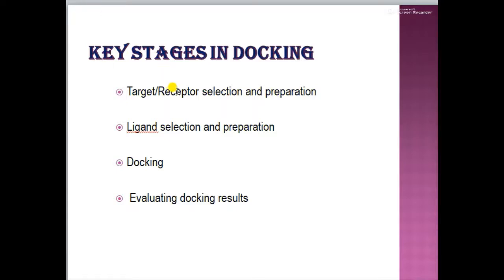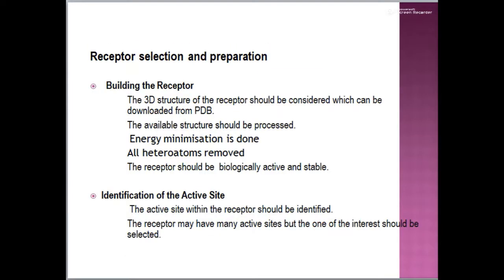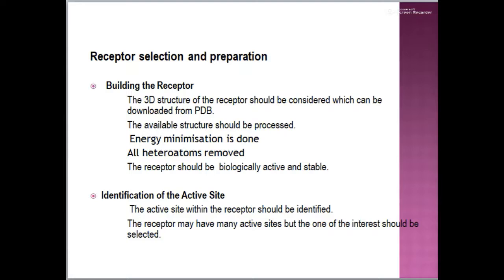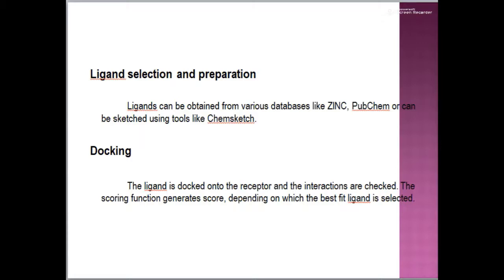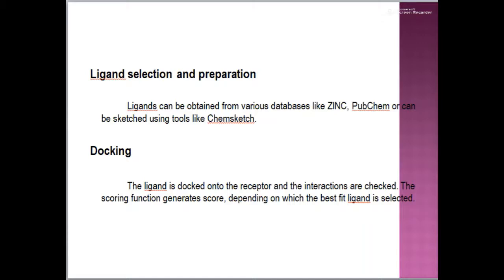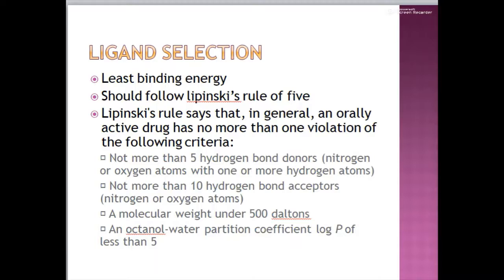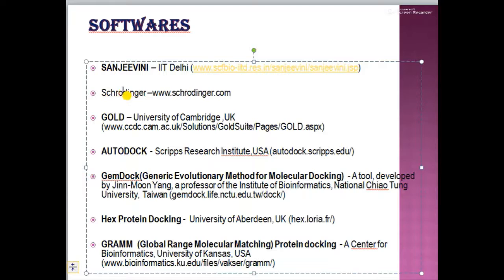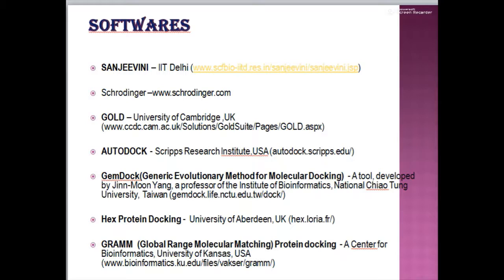molecular docking 2